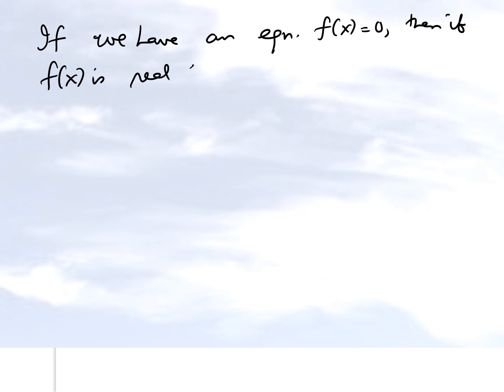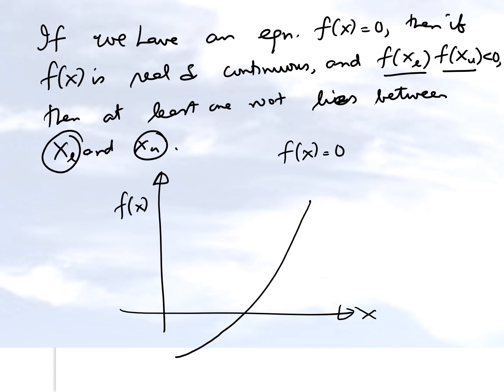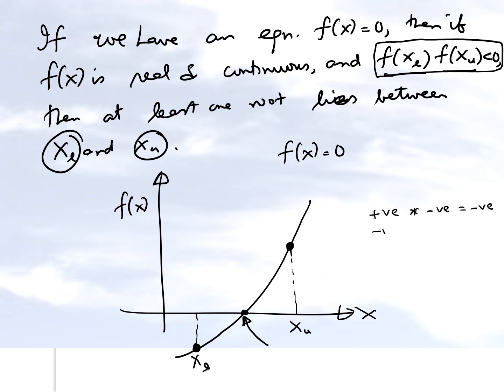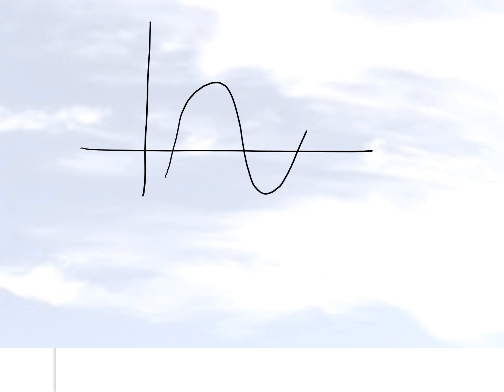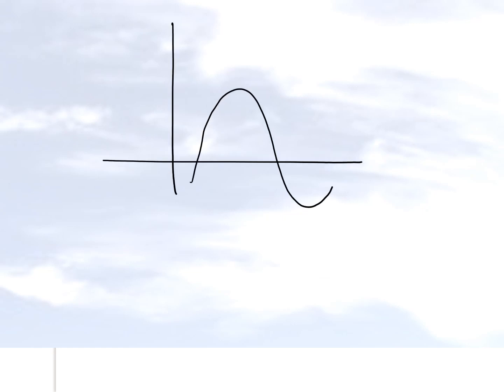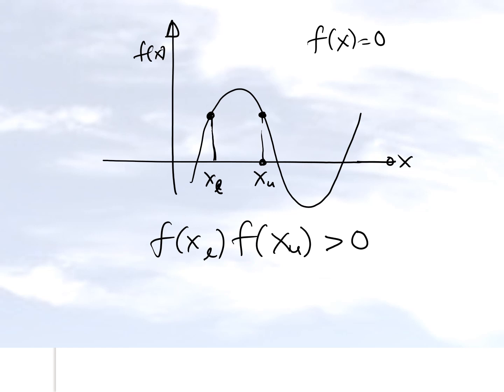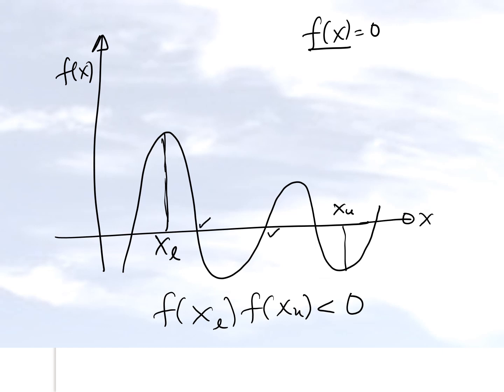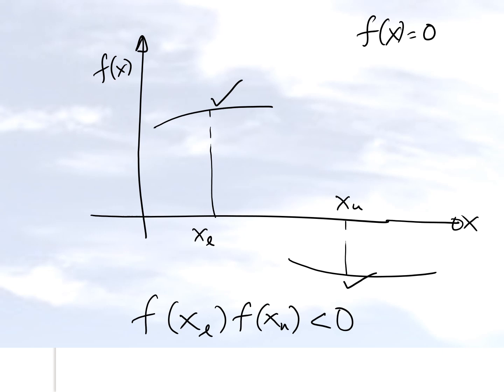Chapter 03.03: Lesson: Background of Bisection Method of Solving a Nonlinear Equation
Learn the background of bisection method of solving a nonlinear equation.  The background is based on how if a real and continuous function f(x) in f(x)=0 changes sign between two points, at least one root exists between the two points.  Get more resources about the bisection method